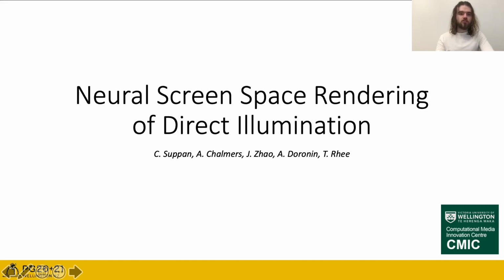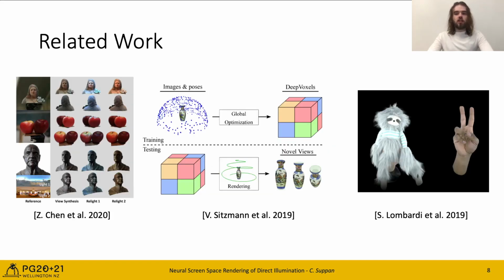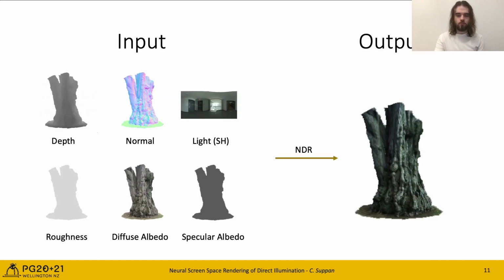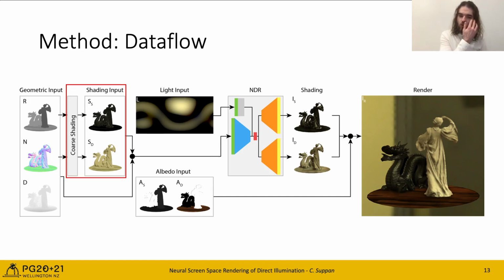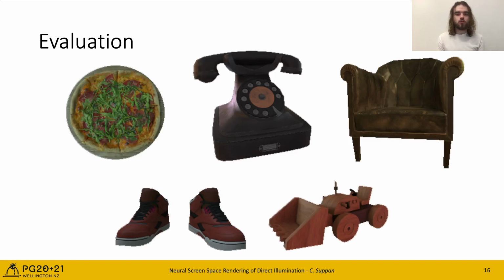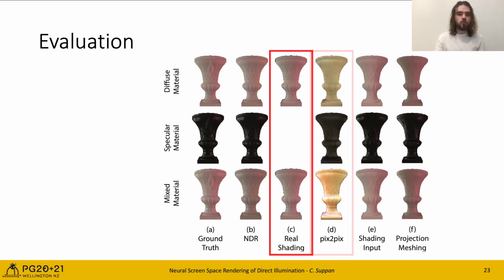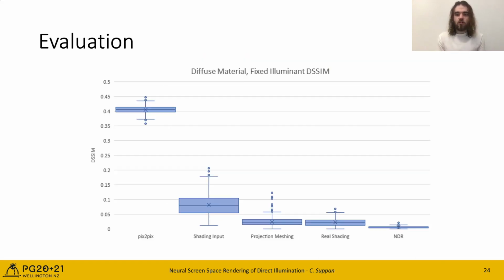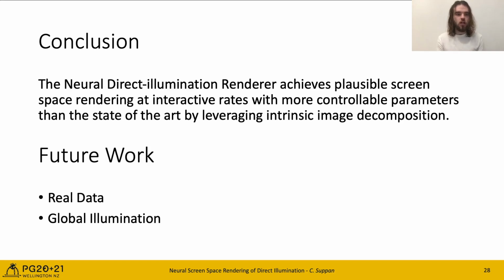Presentation | Neural Screen Space Rendering of Direct Illumination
Neural Screen Space Rendering of Direct Illumination by Christian Suppan, Andrew Chalmers, Junhong Zhao, Alex Doronin, and Taehyun Rhee is a research paper submitted to Pacific Graphic Conference held online in 2021. The paper was awarded Best Conference Track Paper 2021!

Abstract:
Neural rendering is a class of methods that use deep learning to produce novel images of scenes from more limited information than traditional rendering methods. This is useful for information scarce applications like mixed reality or semantic photo synthesis but comes at the cost of control over the final appearance. We introduce the Neural Direct-illumination Renderer (NDR), a neural screen space renderer capable of rendering direct-illumination images of any geometry, with opaque materials, under distant illuminant.

to find out more about this paper and other publication by the Computational Media Innovation Centre (CMIC).